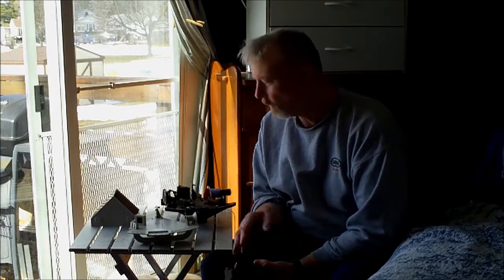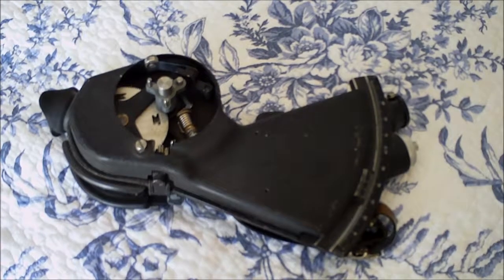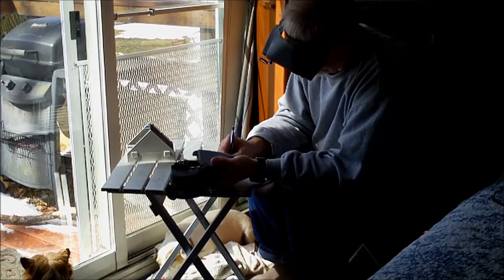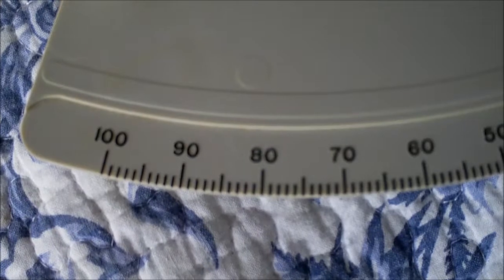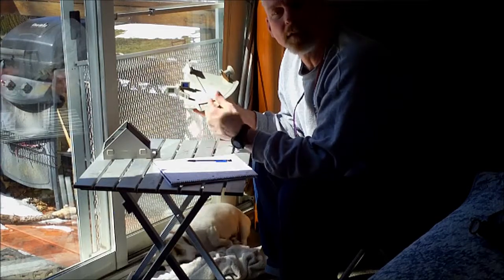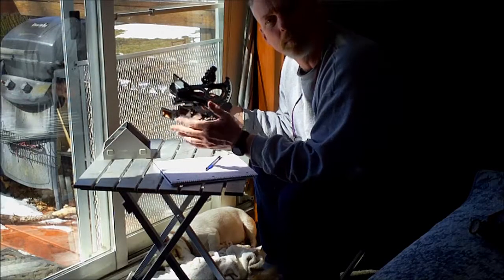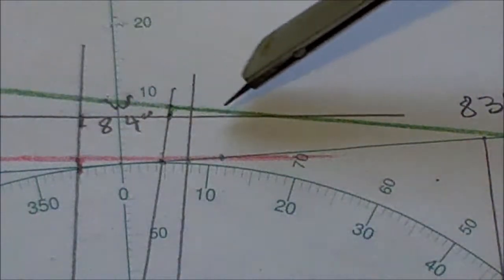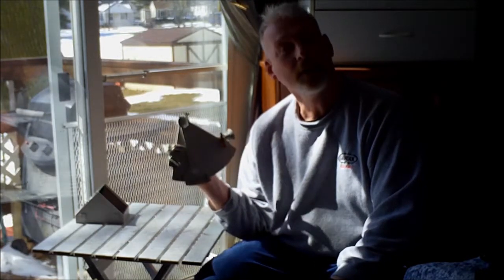Davis Plastic Sextant Comparison part Deux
Another fun though unscientific look at the performance of the Davis Mk 3 and Mk 15 sextants and a Link A-12 thrown in for good measure. On other days, the results between the sextants has been reversed.

I think I'll continue doing these kinds of comparison videos so look for more in the future as the weather improves. Hopefully my sighting technique will as well.